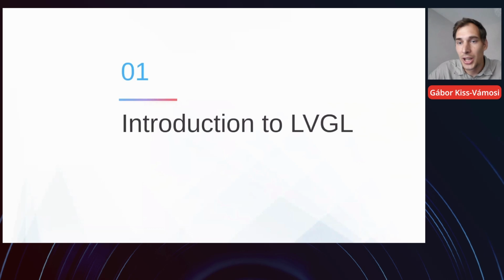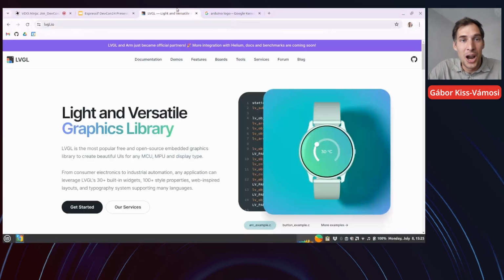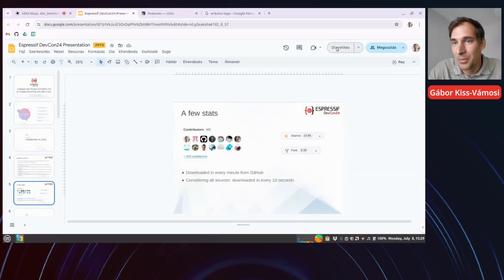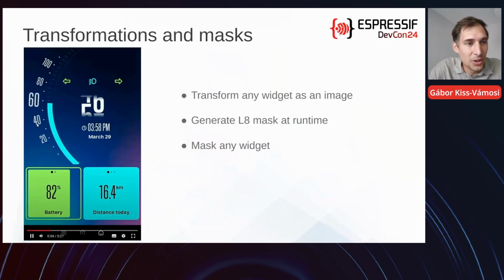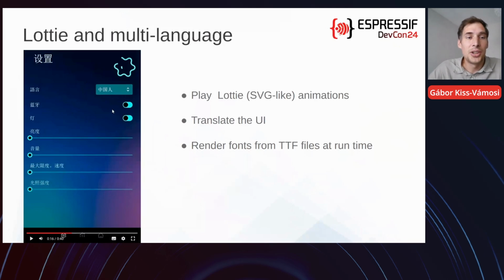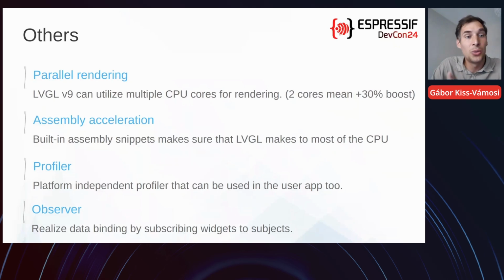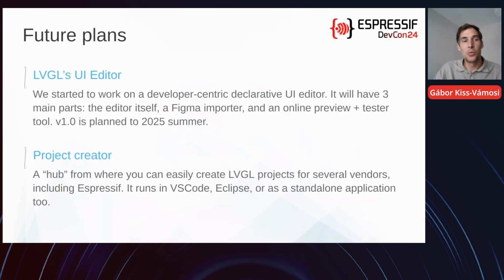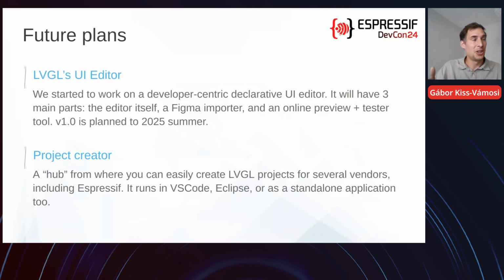DevCon24 - Unleash the Power of ESP32 P4 to Create Stunning UIs with LVGL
This presentation explores the advanced graphical features available on an ESP32-P4 microcontroller using the LVGL (Light and Versatile Graphics Library). We begin with an introduction to LVGL and its benefits. This will be followed by real-life examples showcasing Lottie animations, complex gradients, masking, and multi-language support, demonstrating LVGL's powerful capabilities for creating stunning UIs.